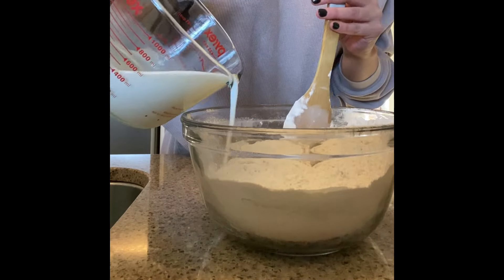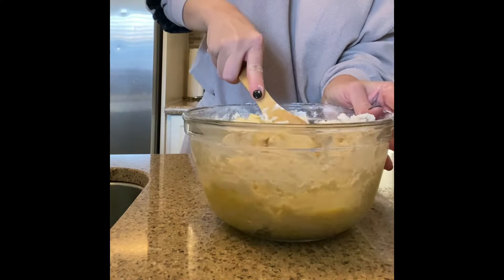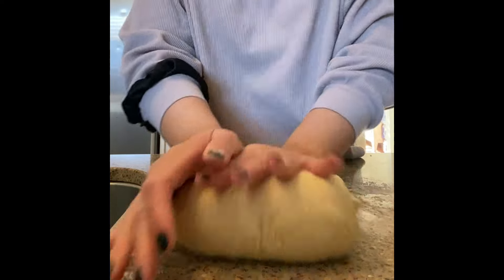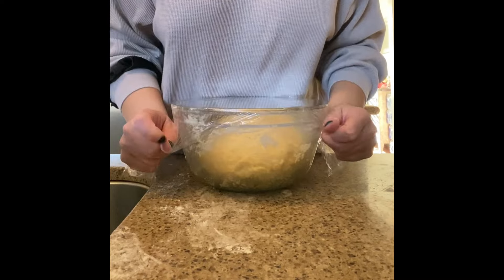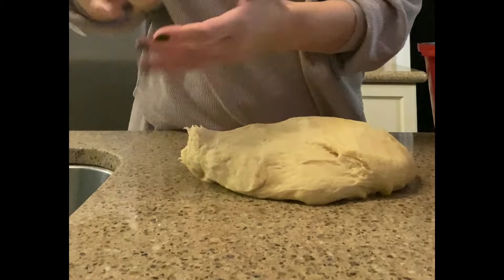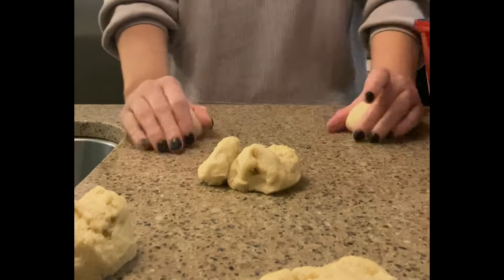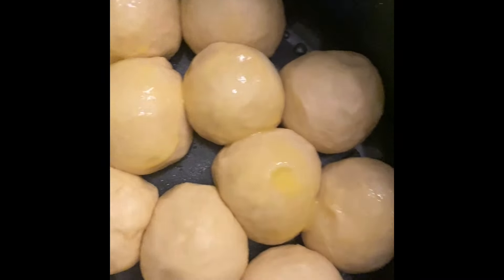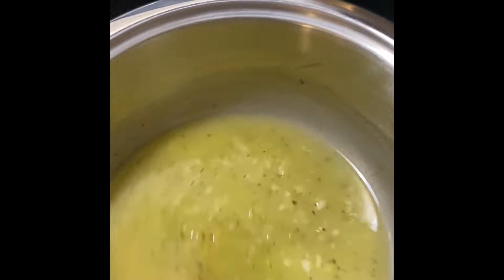Quick and Easy: No Yeast Brioche Bread for Every Baker!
Welcome to a bread-making adventure perfect for beginners! Today, we're diving into the world of baking with a simple, no-yeast brioche bread recipe. 🍞✨ This easy-to-follow tutorial is crafted with starters in mind, providing a fuss-free way to create a soft and delightful brioche at home. No need to worry about yeast – we've got a delicious solution that's sure to elevate your baking experience. Join me as we bake up a storm and savor the joy of making fresh, homemade bread the easy way! 🥖👩‍🍳

What you’ll need:

✔️clean large bowl
✔️wooden spoon
✔️Dutch oven (can use a cast iron)
✔️food grade brush
✔️small pot

Ingredients:
✔️3 1/3 cup of self rising flour
✔️1/3 cup sugar
✔️2 eggs
✔️1 egg
✔️1 tsp milk
For the garlic butter:

What to do:
Measure out all of your ingredients. Start with the flour and sugar in your clean bowl. Add in 2 eggs and incorporate with your wooden spoon. Add in you milk and mix until incorporated. Add in your butter and mix until incorporated. Lightly dust some flour onto a clean surface. Take the dough out of the bowl and onto the floured surface. Begin to knead your dough, to add extra gluten and to smooth your dough out. Continue until you form a well kneaded dough, which will not be sticky to the touch. Once complete, add into your bowl, cover tightly with wrap and place out on the counter(preferably somewhere warm) for 2 hours. Once time has passed heat up your oven to 350F. Take out the dough onto a clean surface. Begin to rip the dough apart, these balls should be about 50g each. They don’t have to be perfect. Begin to roll as shown in the video. With a Dutch oven (or cast iron pan) begin to place the dough balls side by side, yes they can absolutely touch! Now it’s time to make your egg wash to achieve that beautiful brown colour! Just whisk you egg and milk mixture, grab a food grab brush and begin to paint this mixture on the dough balls. Put them in the oven for 30 minutes or until golden brown. In the meantime, in a pot, melt your butter, add garlic and oregano to allow your garlic butter to infuse. These are delicious, simply dunk your bread into this butter for a delicious treat! Enjoy!

Awesome Amazon Kitchen finds you probably don't need(but want):

Kitchen Aid Mixer
Kitchen Aid hand mixer
Mixing Bowls with lids
NON-slip stainless steel mixing bowls with lids
Modern acrylic cutting board
33 piece non stick baking/cooking utensils
Dutch Oven